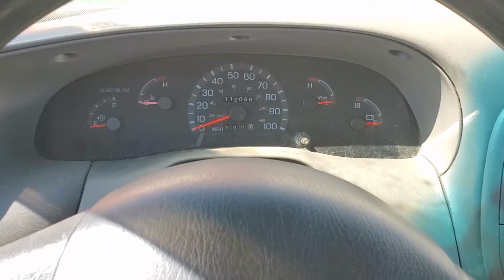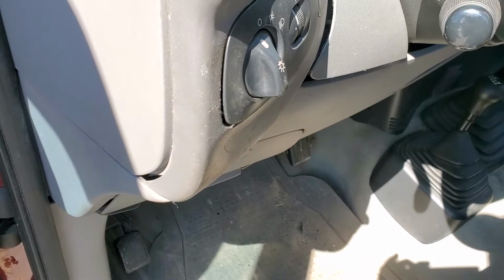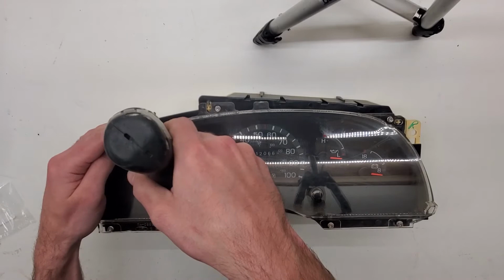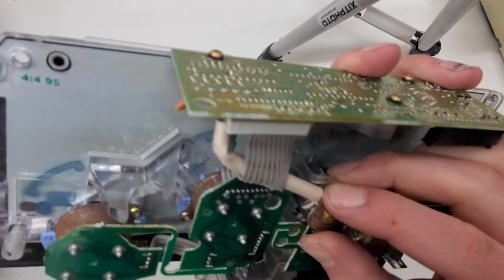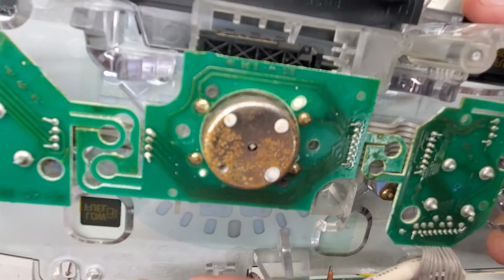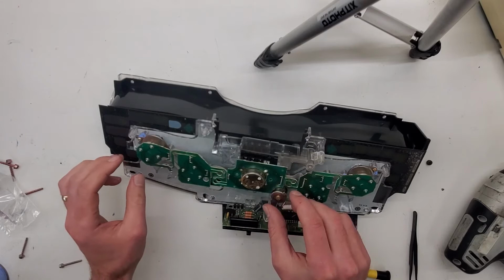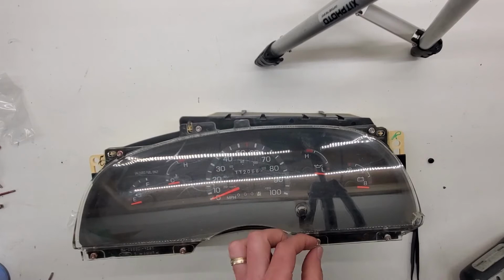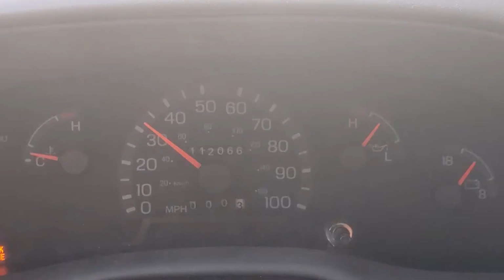Ford F150 Odometer Repair and Cluster Removal | Most 1990 Ford and Mercury Models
Thank you for taking the time to watch my videos.

Or if you would like to DIY you can purchase the gear

The gear replacement process is similar on the following models
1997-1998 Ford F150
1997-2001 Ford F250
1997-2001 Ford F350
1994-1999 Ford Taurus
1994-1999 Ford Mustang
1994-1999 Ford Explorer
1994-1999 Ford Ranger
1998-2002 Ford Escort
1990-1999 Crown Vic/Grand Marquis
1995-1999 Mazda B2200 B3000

Helpful Removal Tools for the job
Torx Set (really all you need for this one)
Pick Set
Plastic pry tools
Impact drill
Impact socket adapter

Cluster Repair Tools
Hakko Fume extractor
Hakko Iron tip cleaner
Weller soldering iron
Solder wire dispenser stand
Solder wire 1.0mm
Flux MG chemicals
Desoldering gun
Kim wipes
Alcohol fluid dispenser
Flush cut snips